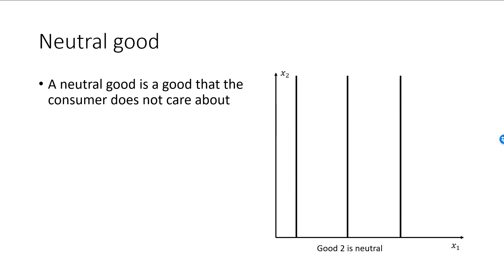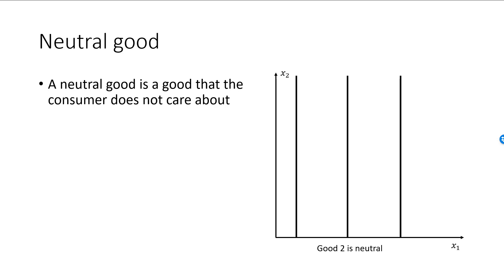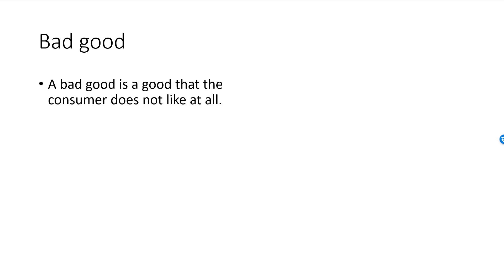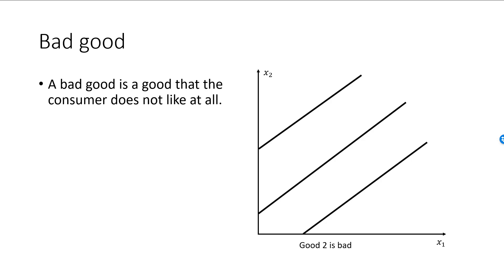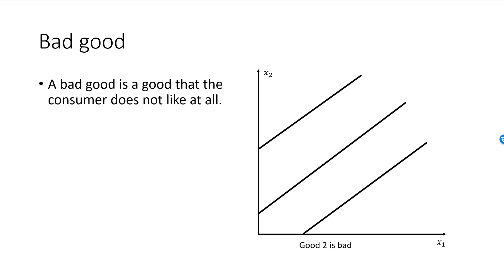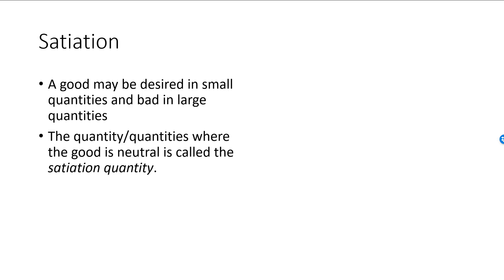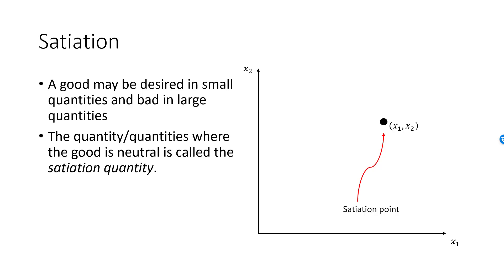Neutrals and bads